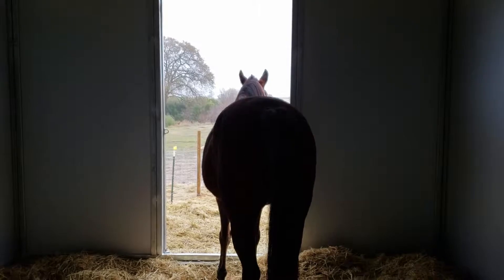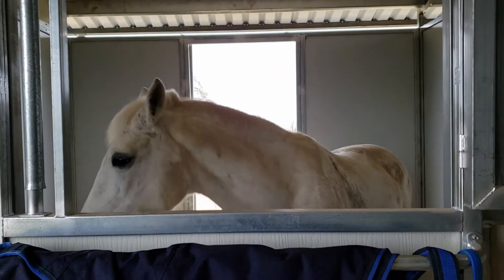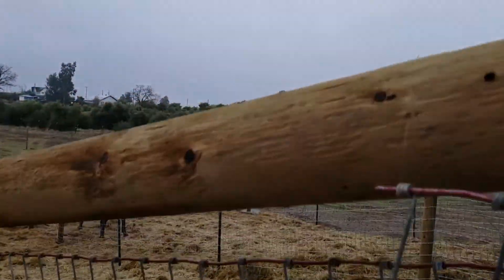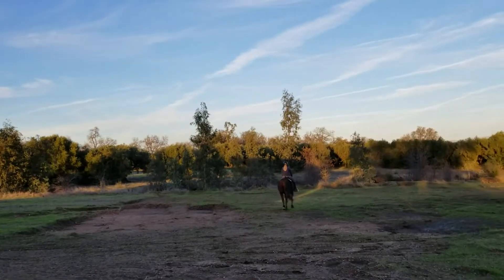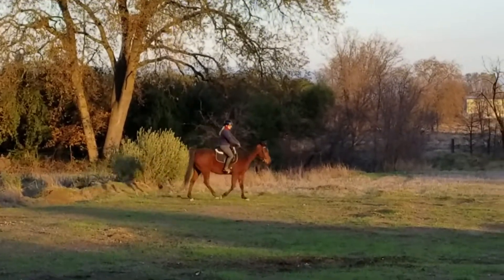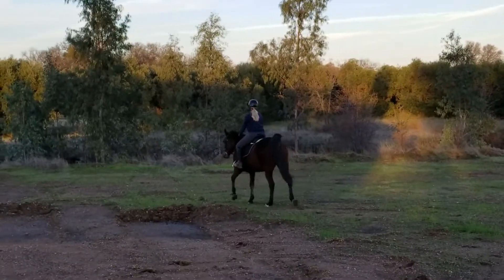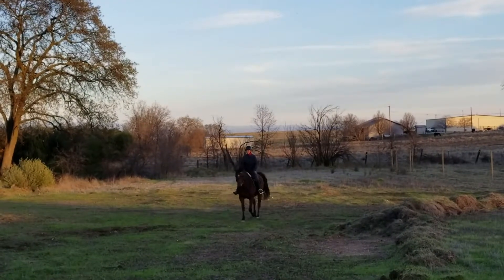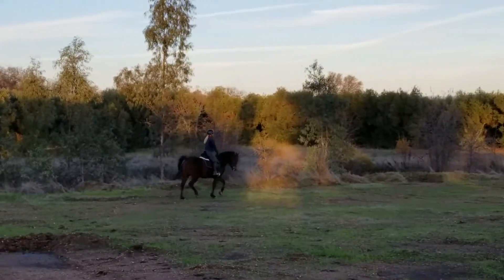Brought my Boys home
Brought the boys home about a week ago. It took us several month of work to get the barn and paddocks finished.